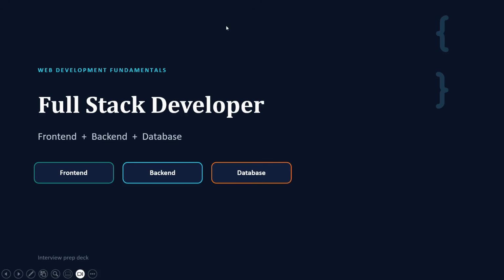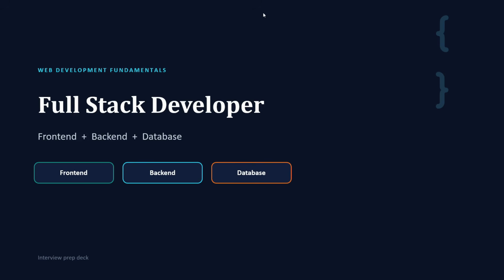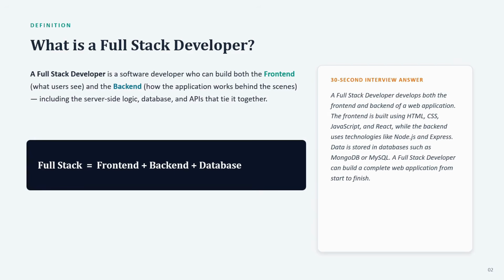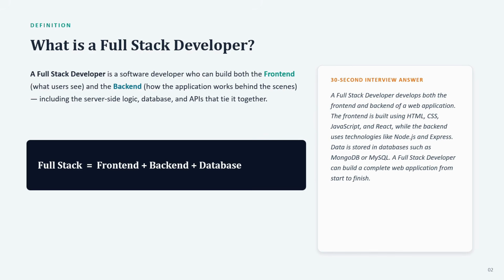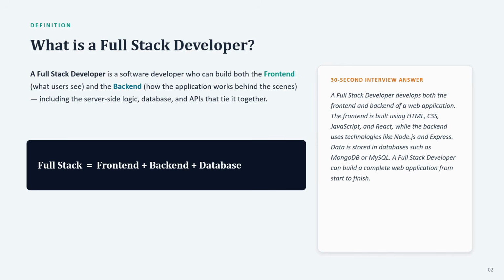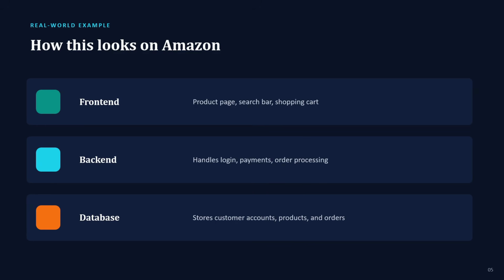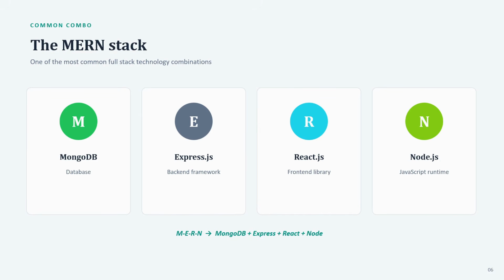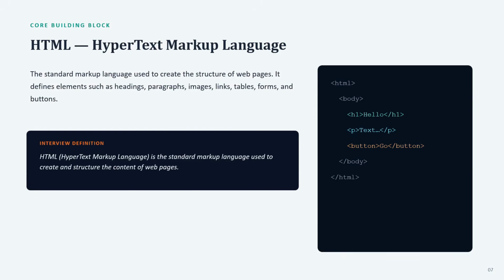Full Stack Developer Roadmap 2026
Full Stack Developer Roadmap 2026 | Learn HTML, CSS, JavaScript, React, Node.js & Get a Job

🎬 Intro (0:00–0:30)

"Want to become a Full Stack Developer but don't know where to start? In this video, I'll show you the complete roadmap from beginner to job-ready developer. We'll cover every technology you need, the best learning order, projects to build, and how to get your first job. So let's get started!"

🟢 What is Full Stack Development? (0:30–1:30)

A Full Stack Developer builds both the frontend and backend of a website.

Frontend
HTML
CSS
JavaScript
React
Backend
Node.js
Express.js
Database
MongoDB
MySQL

A Full Stack Developer can create a complete web application from start to finish.